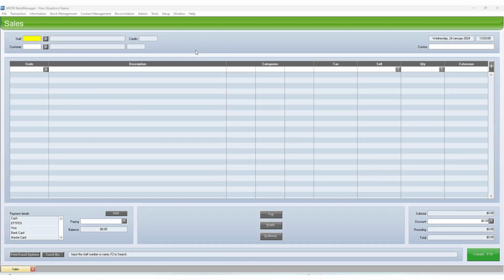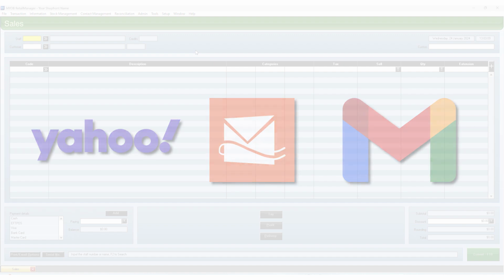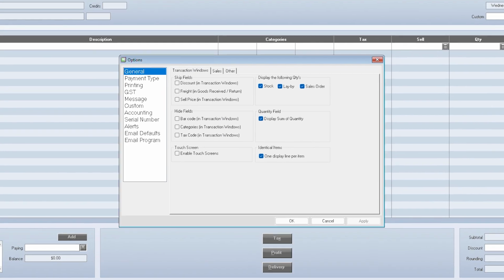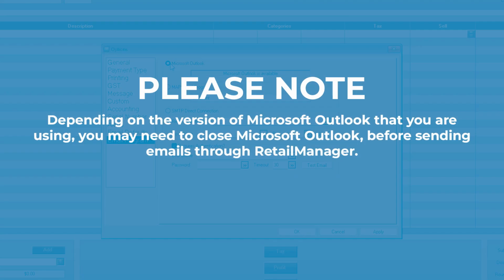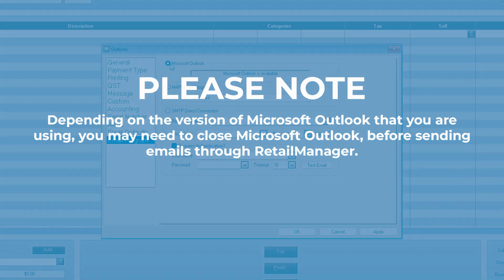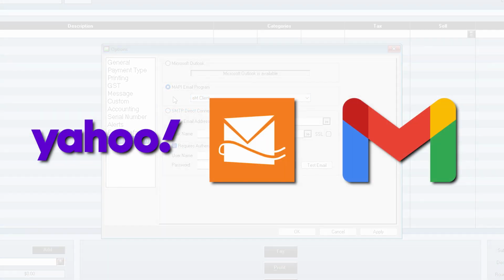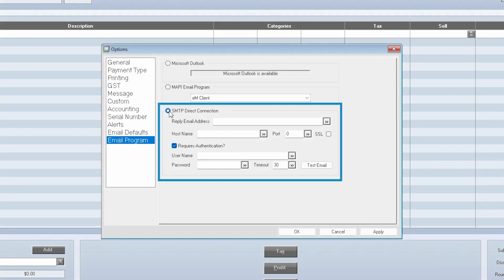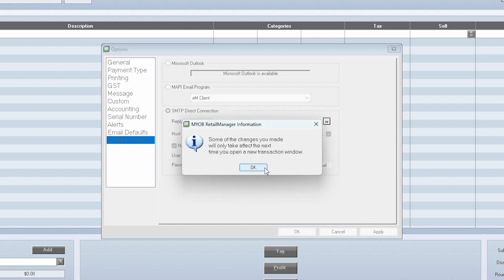How to customise the Email Program options in AAAPOS RetailManager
In AAAPOS RetailManager (formerly MYOB RetailManager), you have the option to email transaction documents.  If you have more than one email program installed on your computer, you can select the program you want to use to email your customer statements, transaction documents and customer contact groups.
If you use an email program that uses Simple Mail Transfer Protocol (SMTP), such as Yahoo, Hotmail and Gmail, you can set up your email program to work with RetailManager.